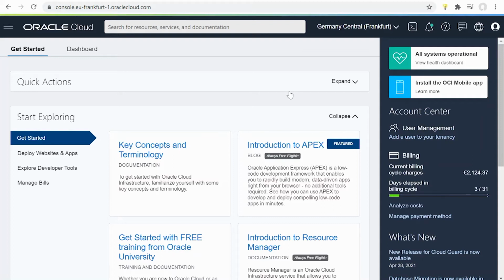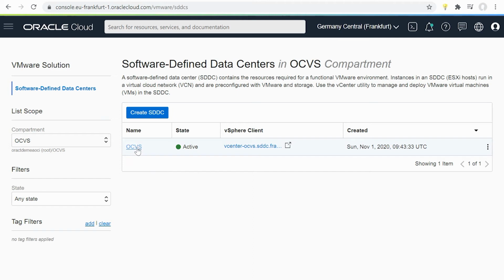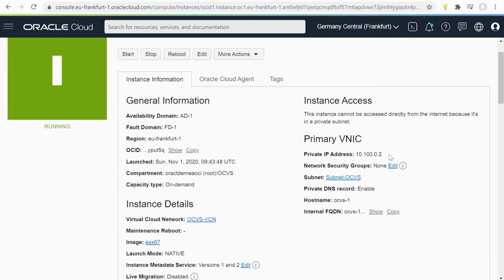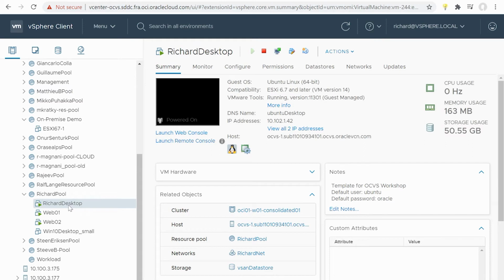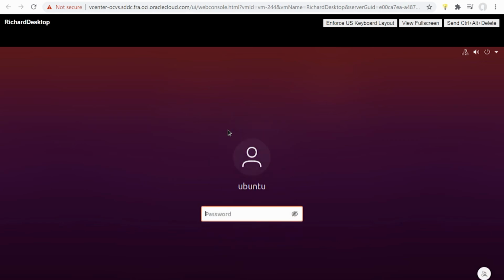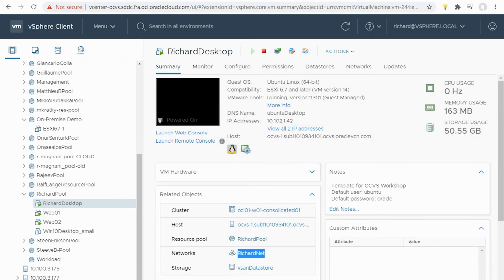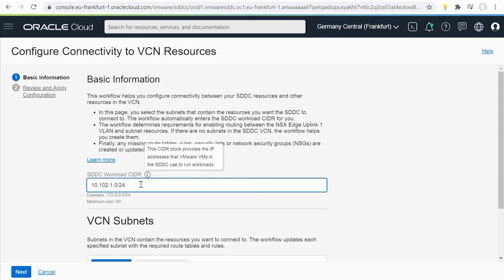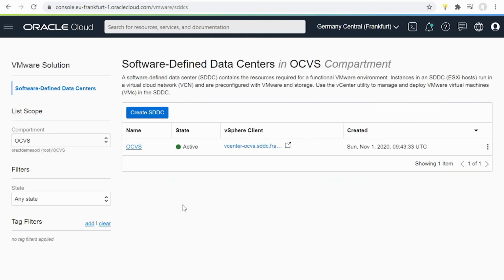Oracle Cloud VMware Solution-technology flythrough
A flythrough demonstration of the Oracle Cloud VMware Solution.